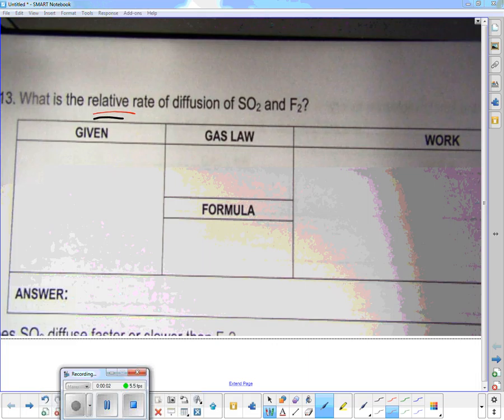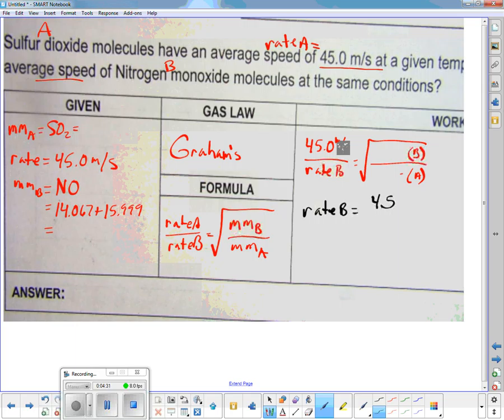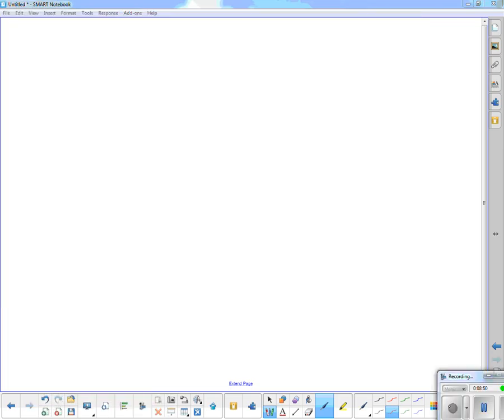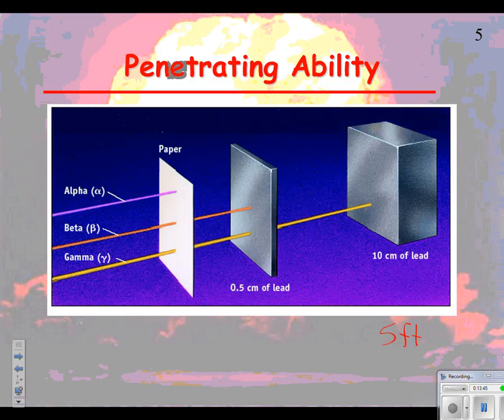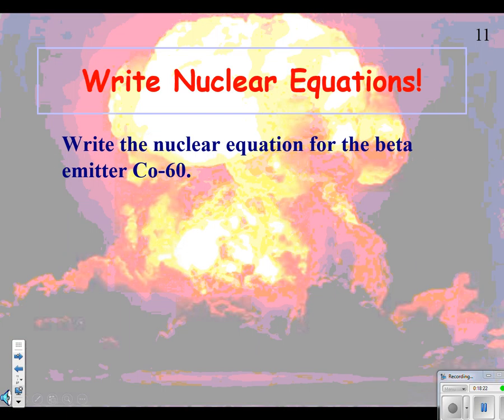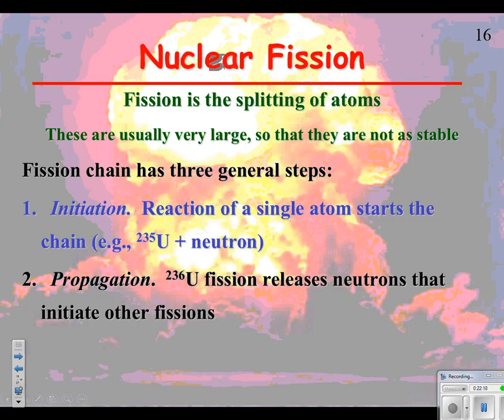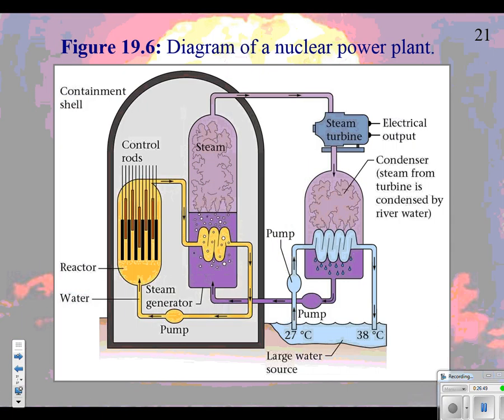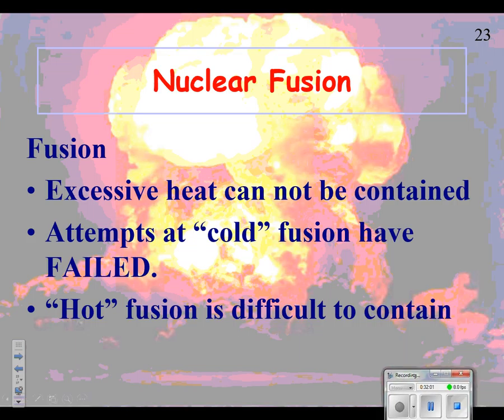April29 0818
Review of gas laws and beginning nuclear chemistry.